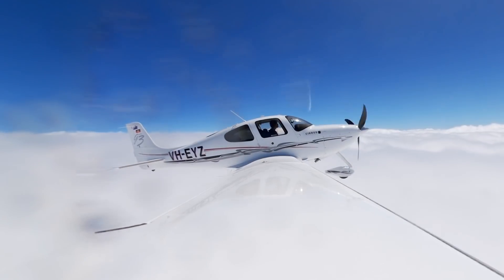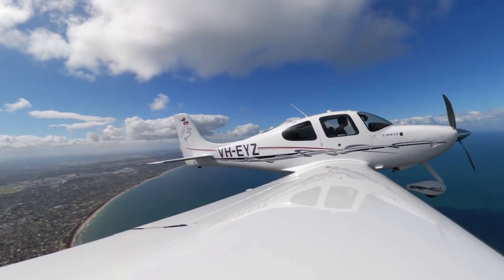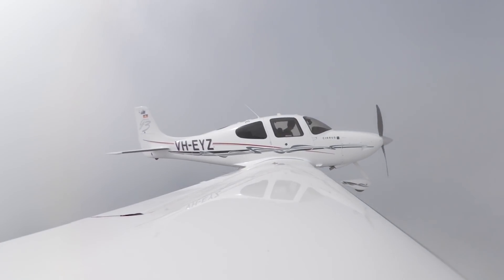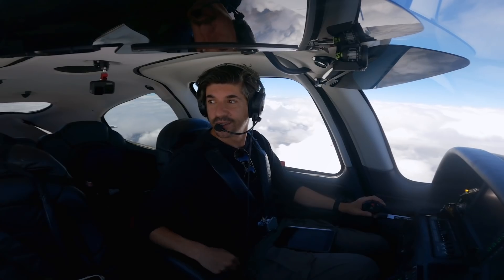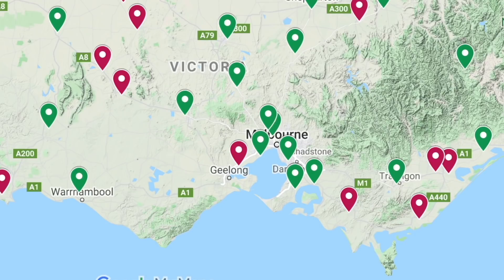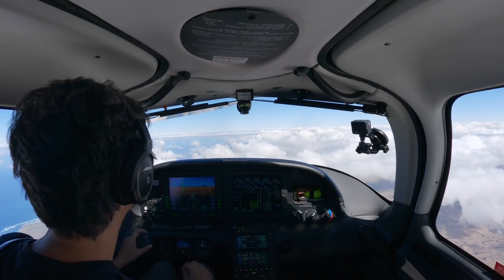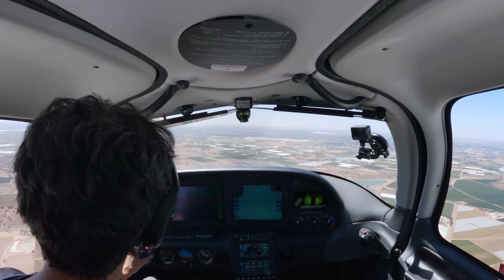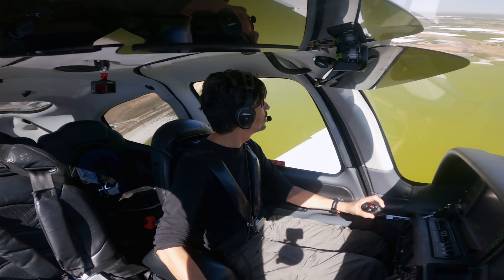Landing at all 43 airports in my state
I'm attempting to fly to every airport in Victoria. 43 airports - dirt strips, Class C controlled airports, Military zones, private airports and public aerodromes. Watch as I get into icing, get caught in bad weather, cancel my IFR flight plans, all whilst trying to land at as many airports as I can.

View an interactive map of the airports I'm trying to land